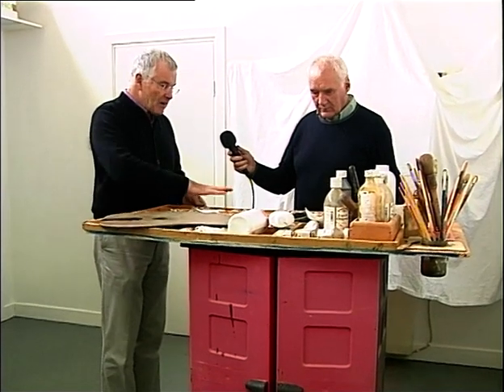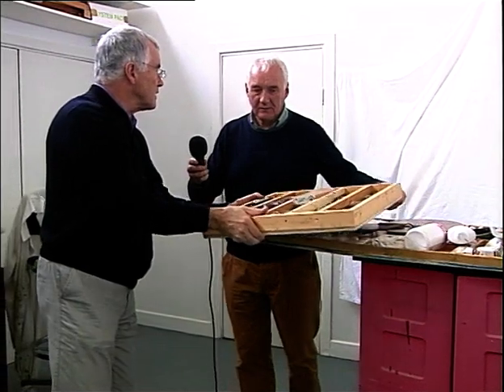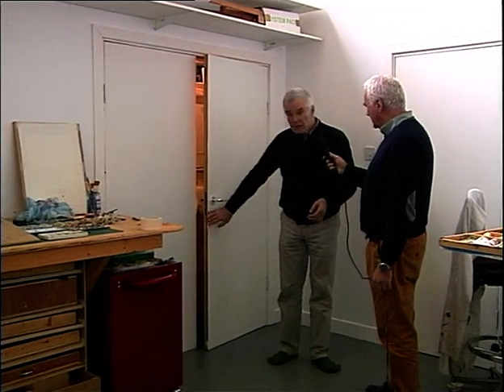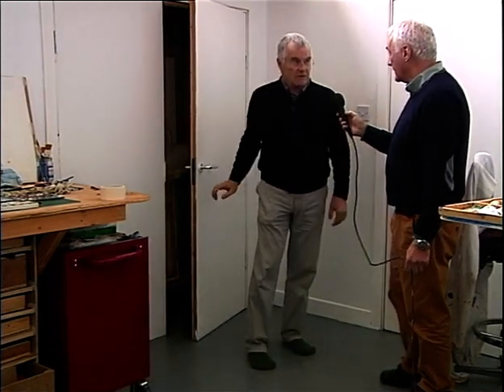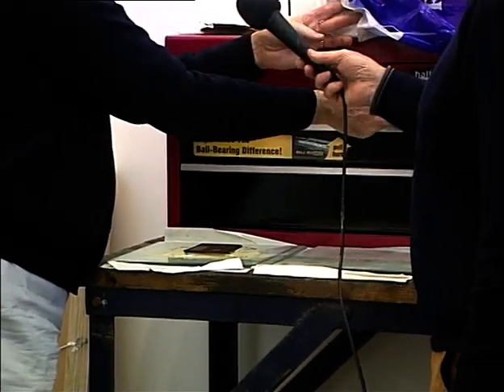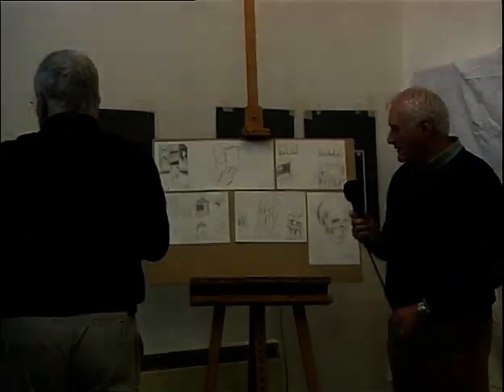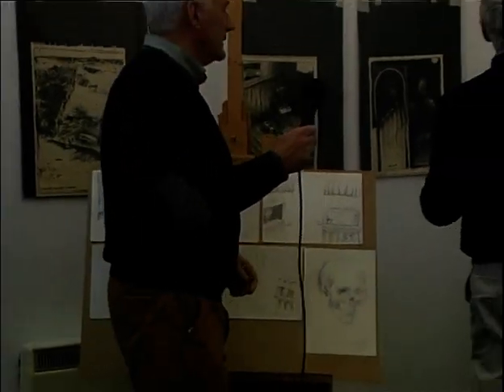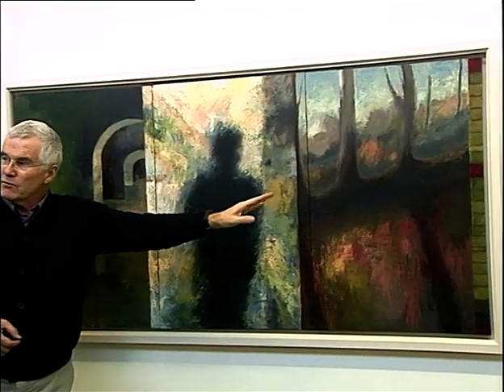John Philip Murray. Interviewed By; Brendan O' Brien 2013. LTV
LTV